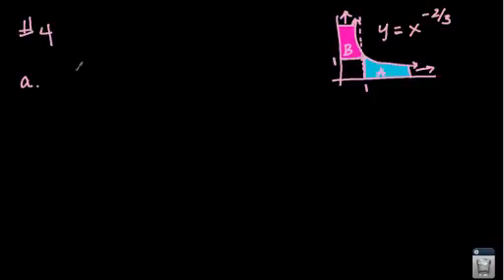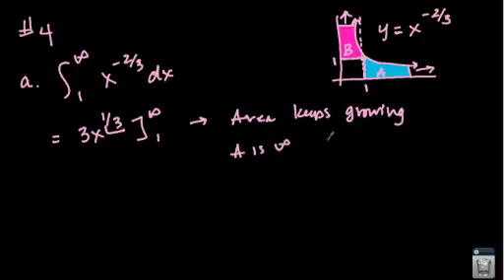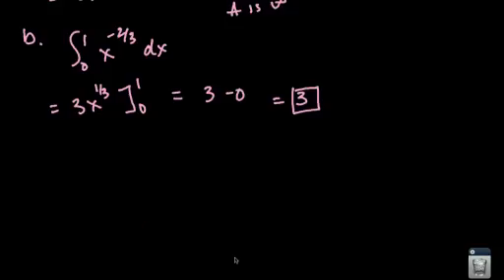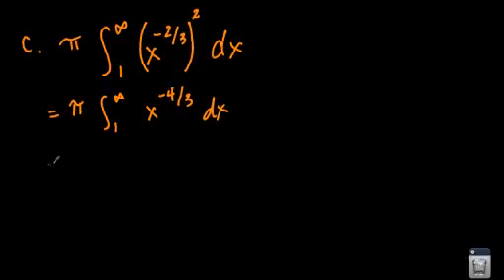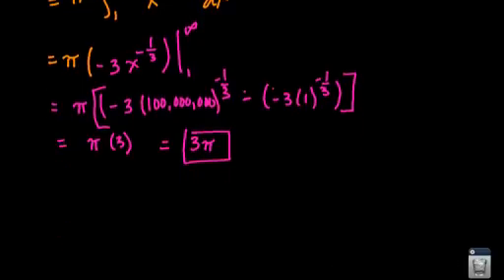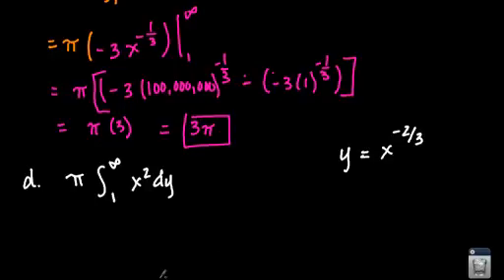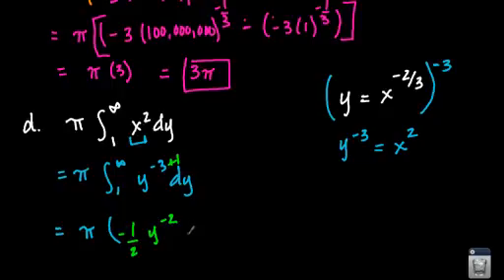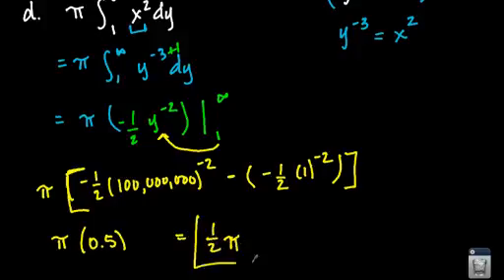pg. 263 #4.wmv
Definite integration; showing infinite areas